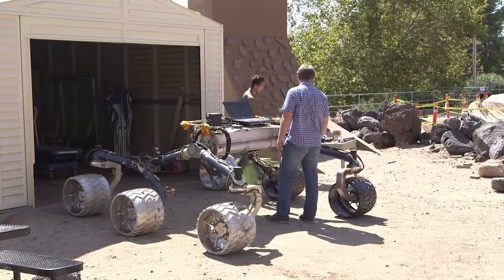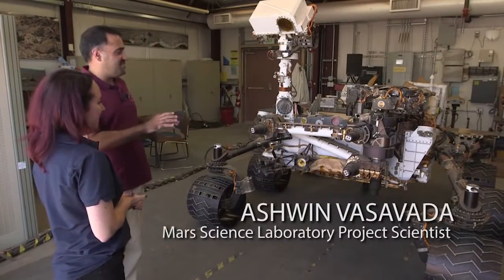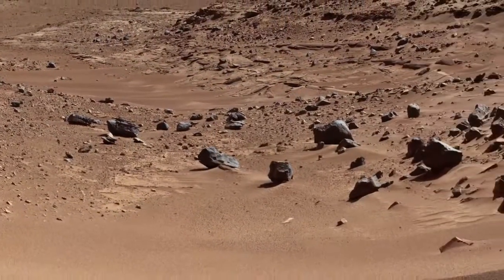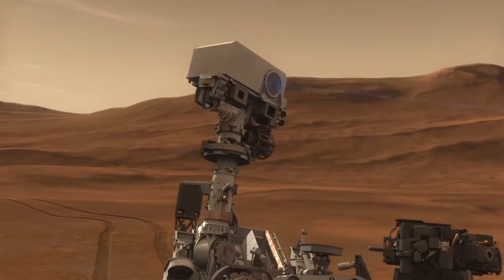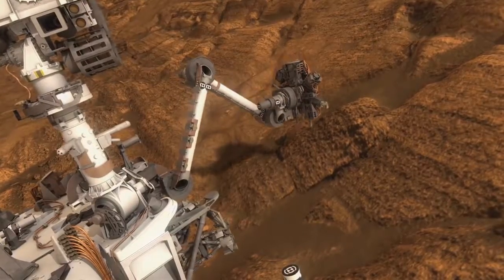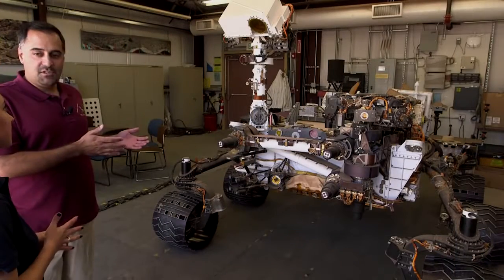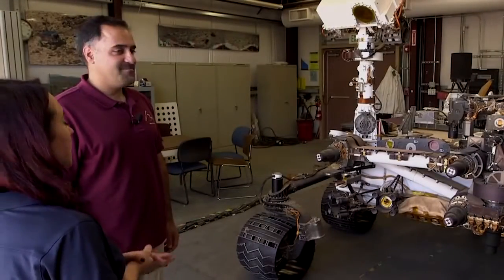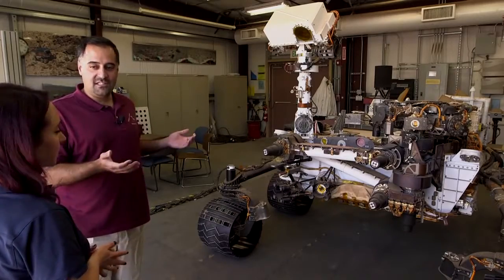Real Martians Moment: Curious about Curiosity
A quick stop by the "Mars Yard" at NASA's Jet Propulsion Laboratory to learn more about rover technology.